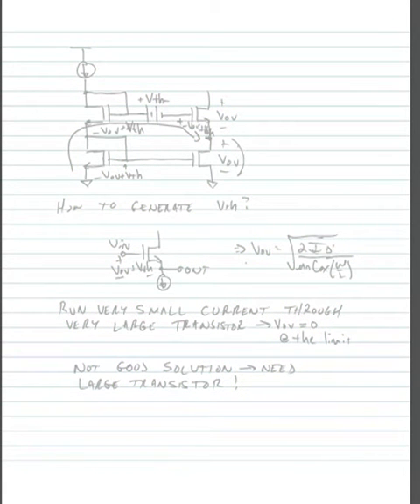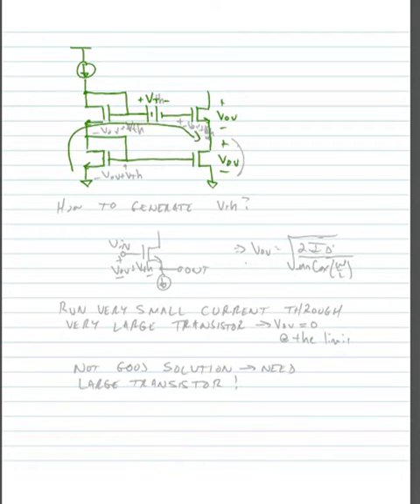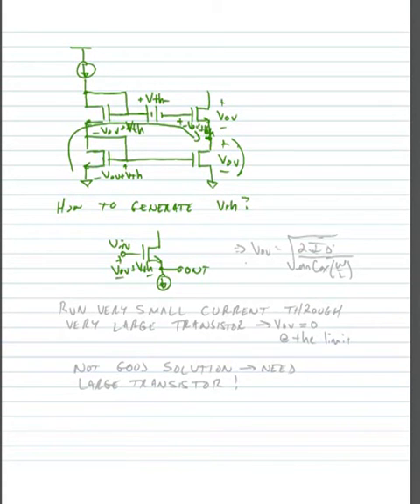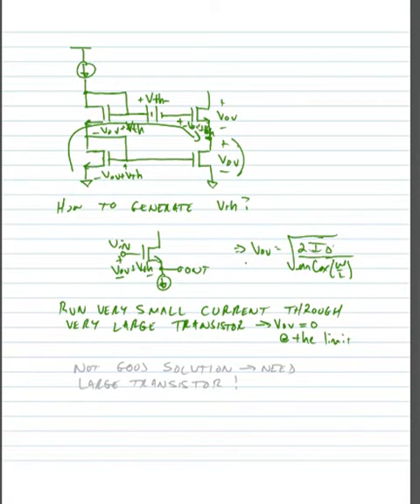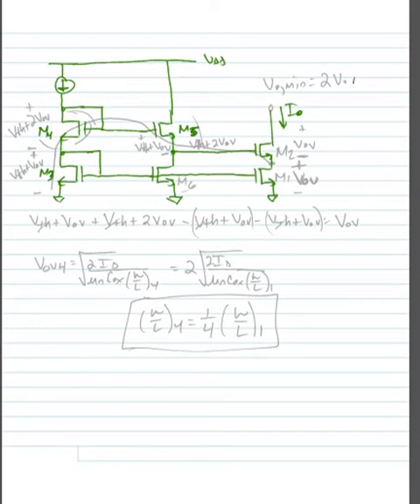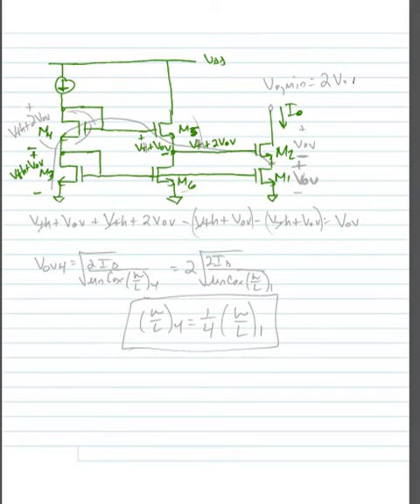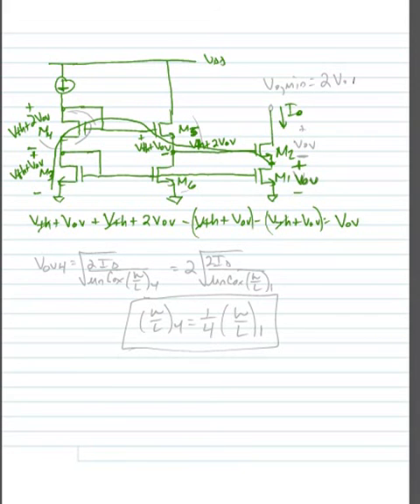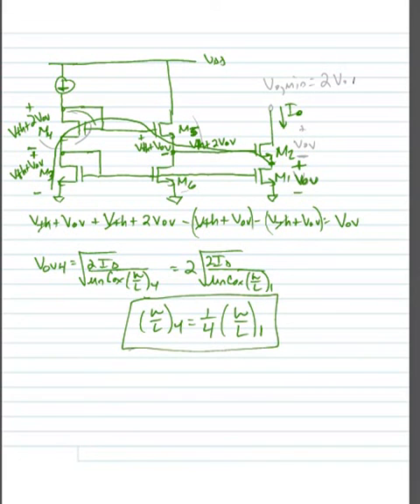ECE 3110 - Lecture 8 - Part 4 - Low Output and High Swing Cascode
Widlar and Cascode Current Sources including High Swing Cascode